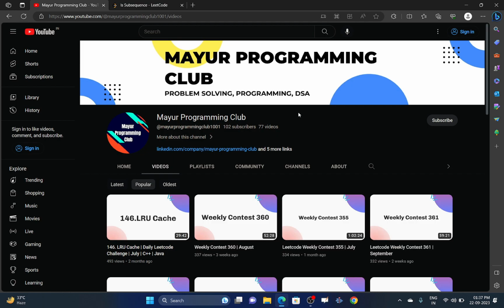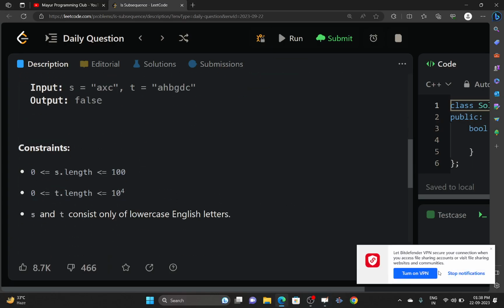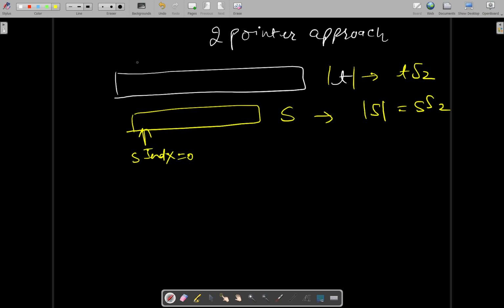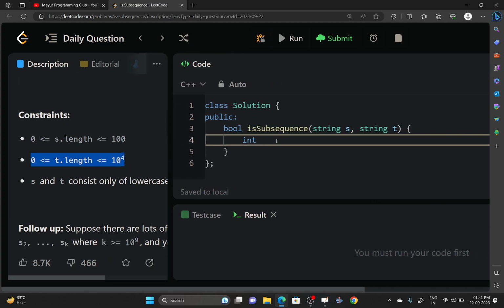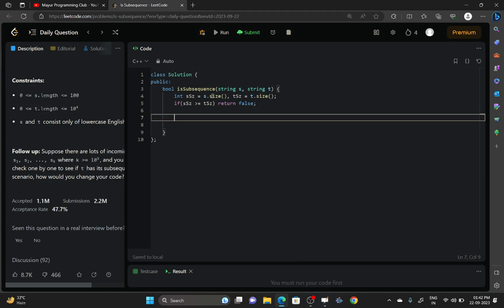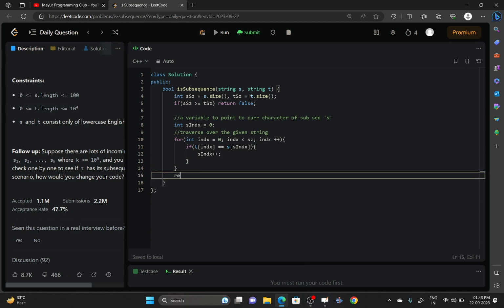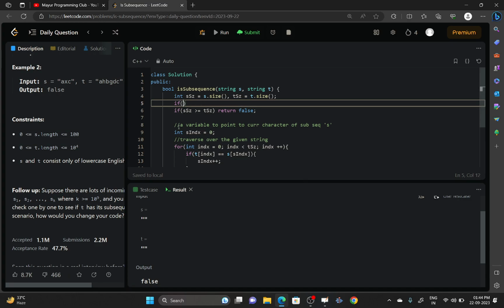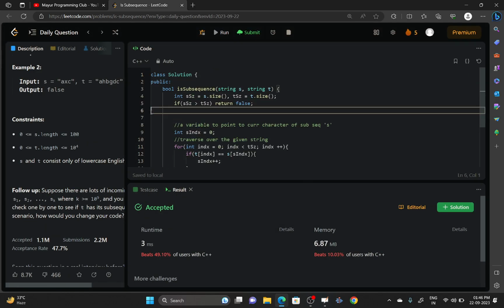392. Is Subsequence| Daily Leetcode Challenge | September | C++ | Java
Technique used:
Two Pointers Technique: